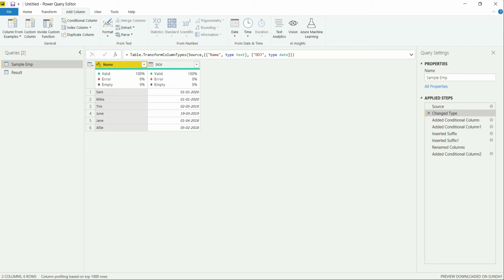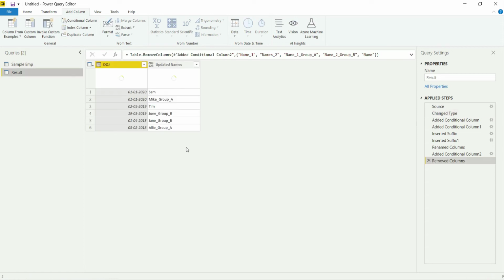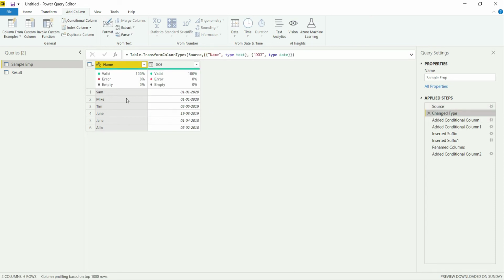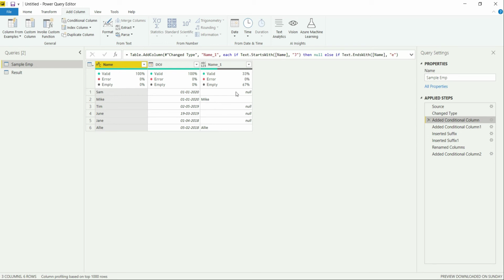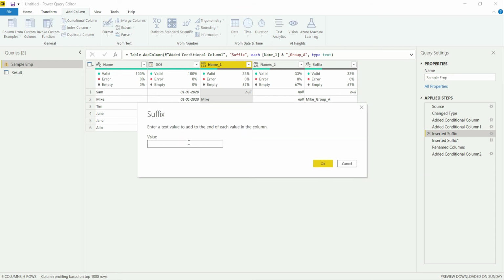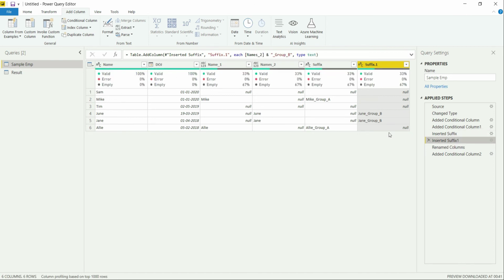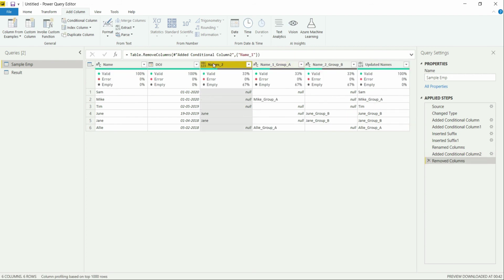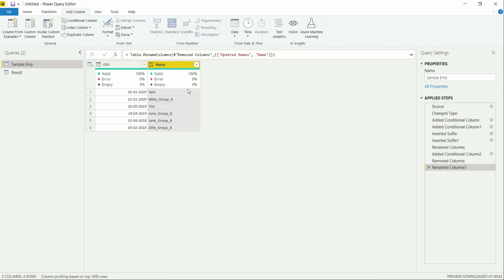Conditional Columns in Power BI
This video covers the advantages and usage of Conditional Column in Power BI, also how same can be used to solve different case scenarios and how you can add multiple conditions in conditional column. It also includes the steps for Adding Suffix/ Prefix to any column values and what are its loopholes.